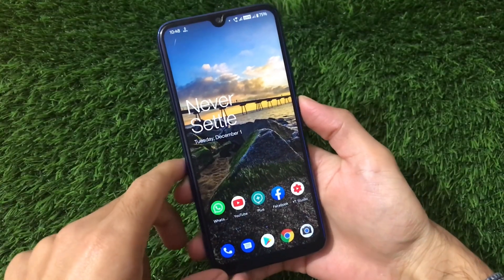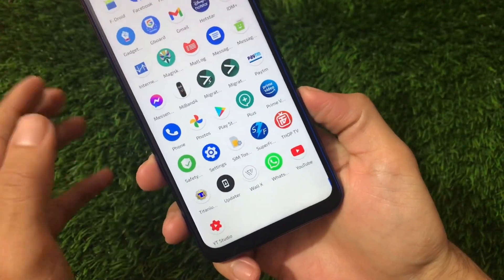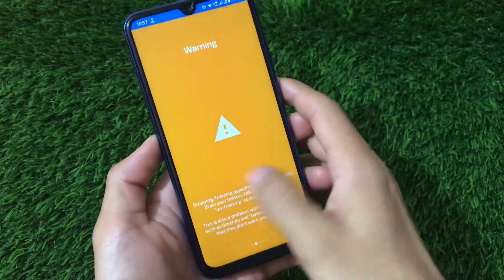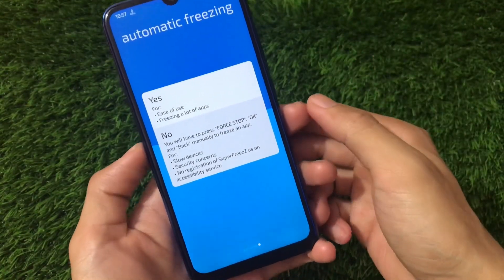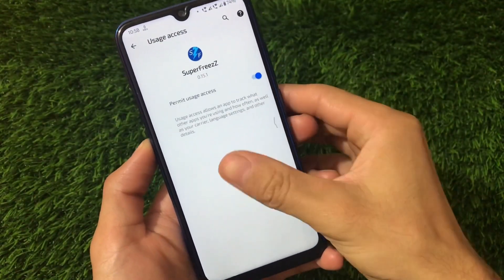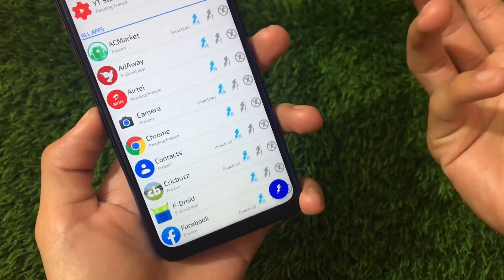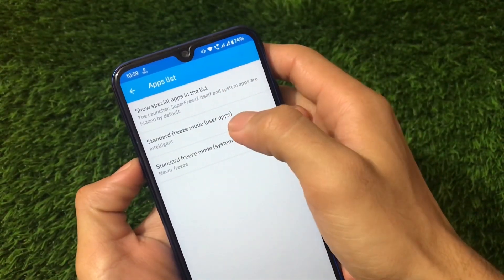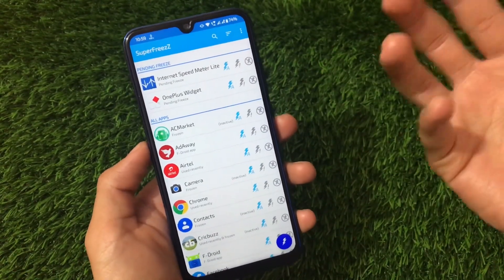Super Freeze - Best way to Improve Battery Backup & Performance | Greenify Alternative 😍🔥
Hey guys, What's Up? Everything good I Hope. In this Video, I am gonna show you "Super Freeze - Best way to Improve Battery Backup & Performance | Greenify Alternative 😍🔥" Make Sure to watch this video till the end to understand everything.